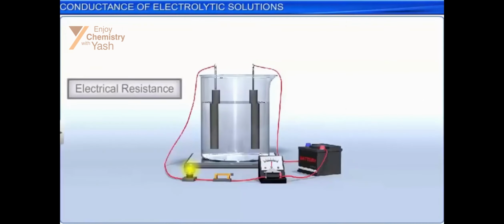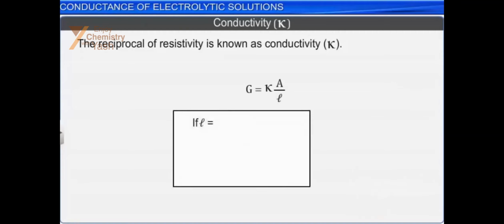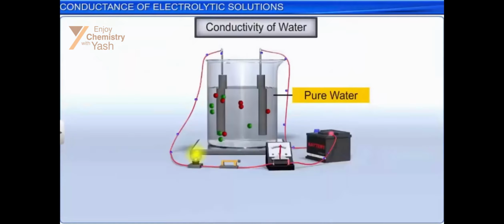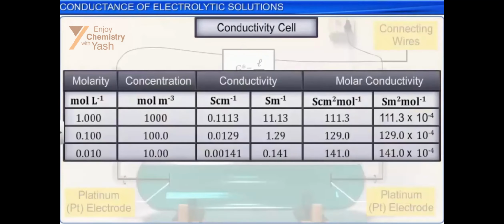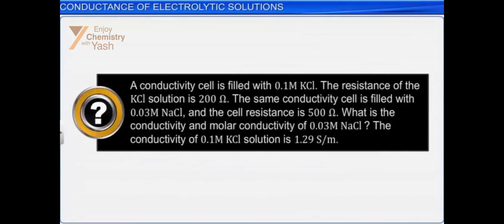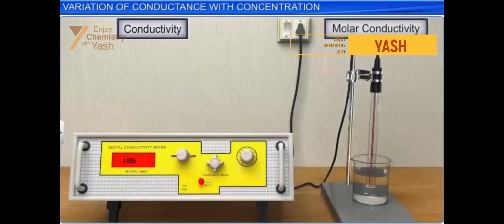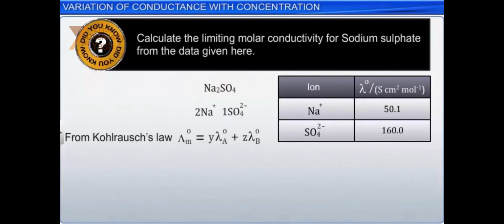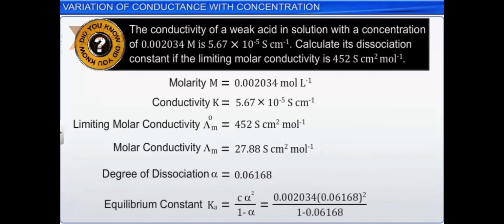ELECTROCHEMISTRY CONDUCTANCE | FREE CHEMISTRY CLASS | STD 12 | 12 STD FREE LECTURE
Call for any query - 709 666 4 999 / 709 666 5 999

🏛️ Adajan Branch Address: 216, Shiven Shoppers Opp. Gangeshwar Temple, Adajan, Surat.

🏛️ Citylight Branch Address: F, 4-8, City Light Rd, City Light Town, Athwa, Surat, Gujarat 395007

electrochemistry 12std,
std 12 electrochemistry,
std 12 electrochemistry one shot,
std 12 chemistry electrochemistry one shot,
std 12 chemistry electrochemistry gujarati medium,
std 12 electrochemistry numericals,
std 12 chemistry electrochemistry,
इलेक्ट्रो केमिस्ट्री क्लास 12th,
electrochemistry ashish singh lecture,
electrochemistry class 12 in hindi,
इलेक्ट्रोड विभव क्या है,
क्लास 12th केमिस्ट्री चैप्टर 2,
क्लास 12th केमिस्ट्री चैप्टर 3,
क्लास 12 chemistry chapter 3,
क्लास 12 chemistry chapter 2,
electrochemistry class 12 hindi medium,
electrochemistry class 12 hindi,
electrochemistry class 12 one shot hindi medium,
electrochemistry class 12 lec 2,
क्लास 12th केमिस्ट्री चैप्टर 1,
क्लास 12 केमिस्ट्री चैप्टर 1,
chemistry class 12 chapter 2 vidyut rasayan,
क्लास 12th केमिस्ट्री पेपर,
क्लास 12th केमिस्ट्री,
केमिस्ट्री क्लास 12 चैप्टर 2,
chemistry class 12 chapter 3 doubtnut,
electrochemistry neet hindi medium,
electrochemistry class 12 ashish singh,
electrochemistry in hindi,
electronic vinyas trick,
केमिस्ट्री क्लास 12 चैप्टर 1,
tatvon ka electronic vinyas,
tatva ka electronic vinyas kaise nikale,
12th क्लास केमिस्ट्री,
tatva ka electronic vinyas,
nernst equation class 12 in hindi,
क्लास 12 केमिस्ट्री चैप्टर 4,
std 12 chemistry ch 2 electrochemistry